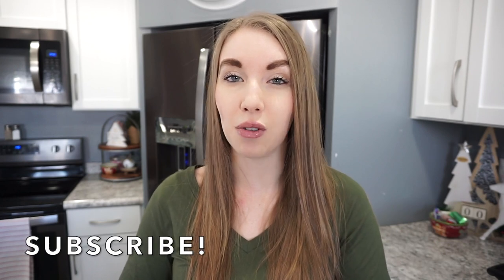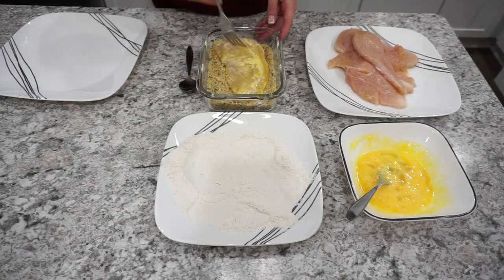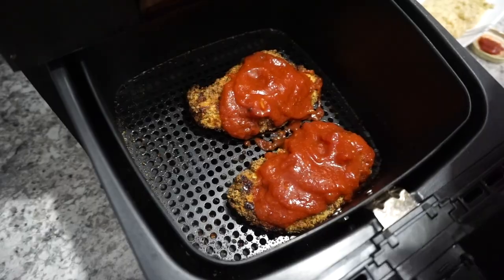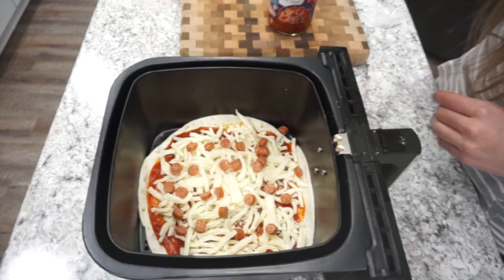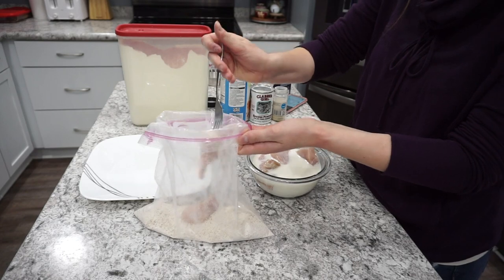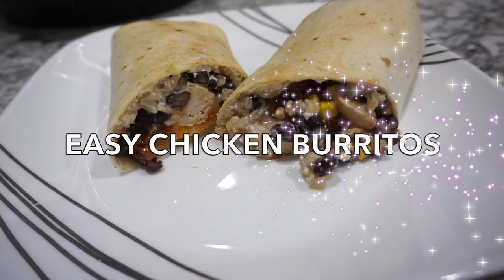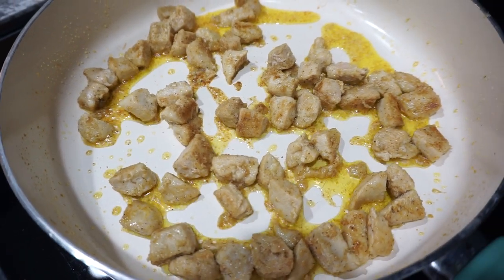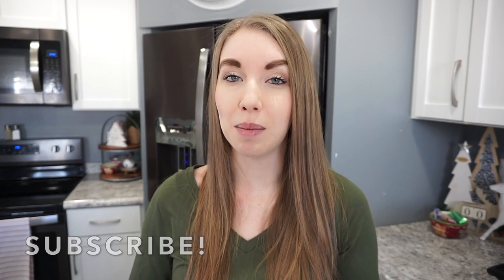FAMILY FAVORITE AIR FRYER RECIPES | QUICK AND EASY AIR FRYER DINNER RECIPES | LivingThatMamaLife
Here are 4 of our family favorite Air Fryer recipes that we love! These are all super quick and easy to throw together on a busy weeknight for your family.

Products in this video:
Air Fryer
Glass Containers
Dry Storage Container for Flour

Amazon Store

Recipes:
Chicken Parmesan:
3/4 cup italian panko
1/2 cup grated parmesan
1 tsp salt
1/2 tsp pepper
1 TBSP dried parsley
1/2 cup flour
2 eggs
Coat chicken breast in flour, then into egg and then into the panko mixture. Air fryer at 350 for 10-11 minutes on each side. Top with marinara sauce and mozzarella cheese. Serve with favorite pasta.